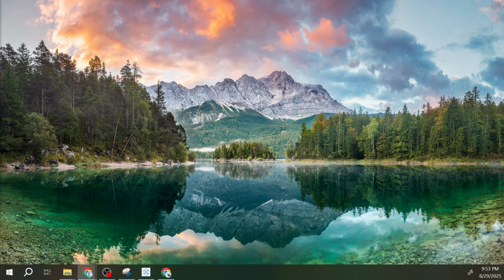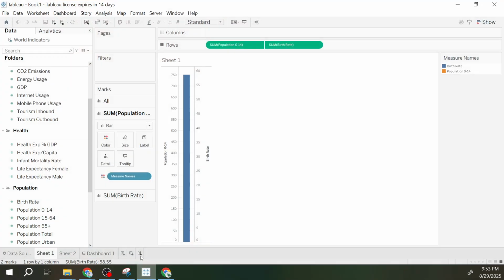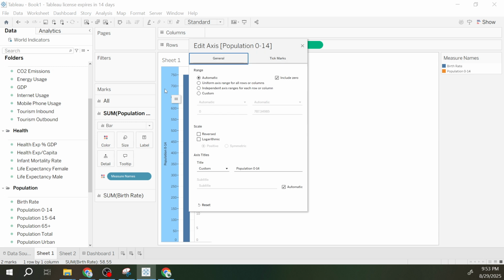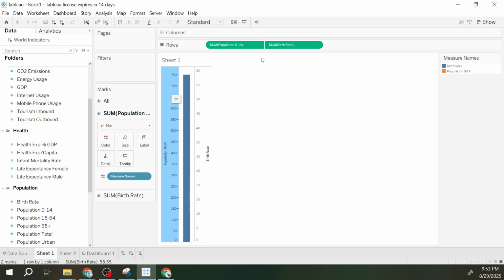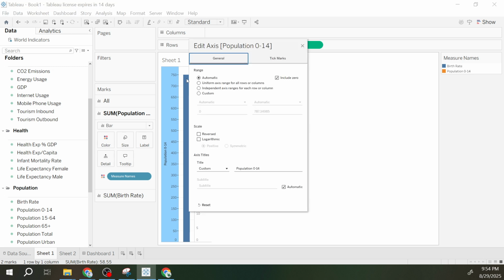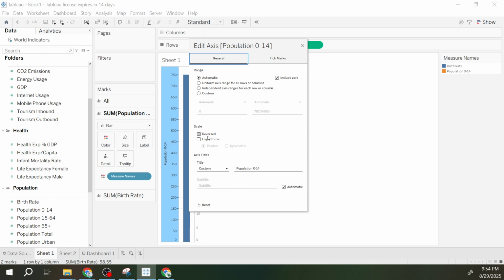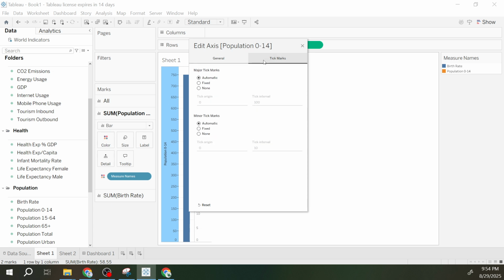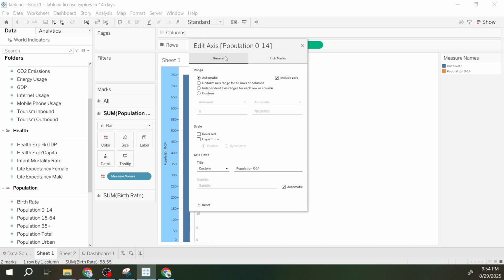How to Edit Axis in Tableau [2026 Full Guide]